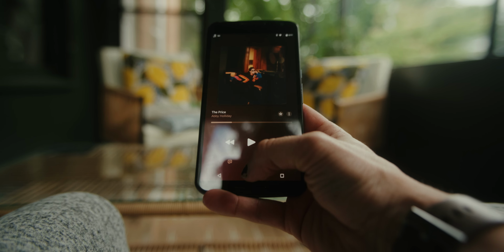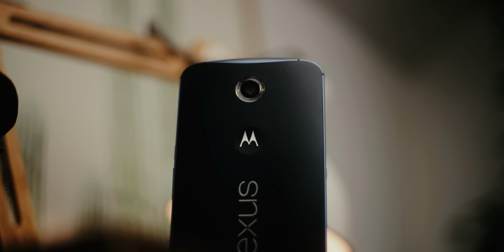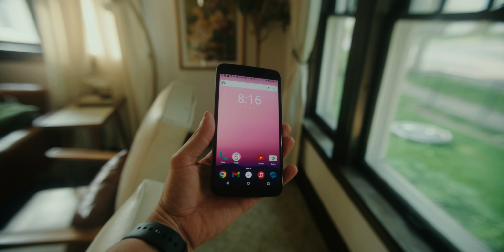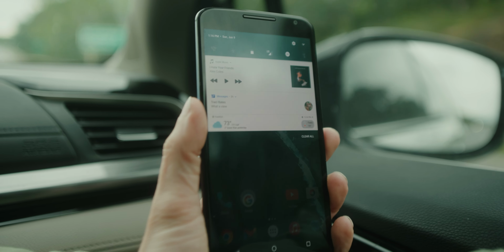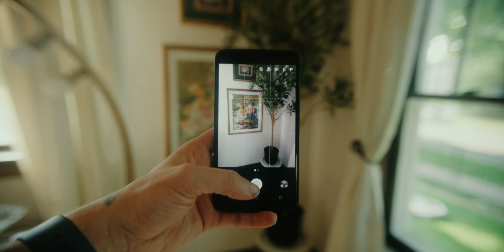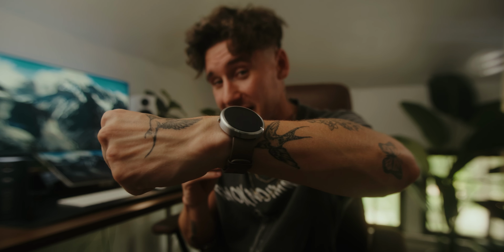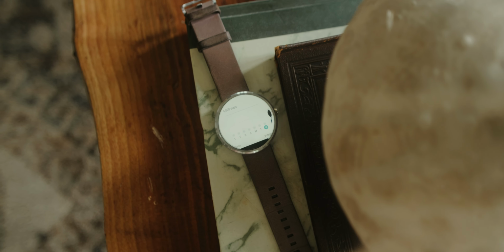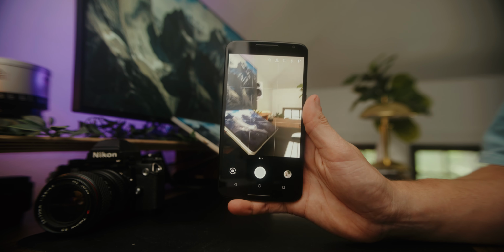Using the Nexus 6 and Moto 360 in 2026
Did you have or want a Nexus 6? Join me as I take a nostalgic trip back to 2014 with the Google Nexus 6! In this video, we dive into the specs, design, and performance of this iconic smartphone, reflecting on its strengths and weaknesses. From its massive screen and premium feel to its slow performance and app compatibility issues, we'll cover it all. Plus, I'll share my experiences using the Nexus 6 on a road trip and pairing it with the Moto 360 smartwatch.